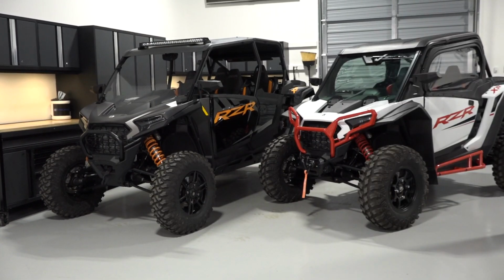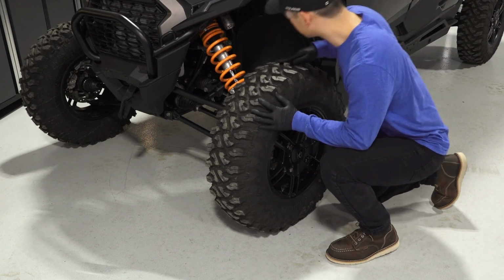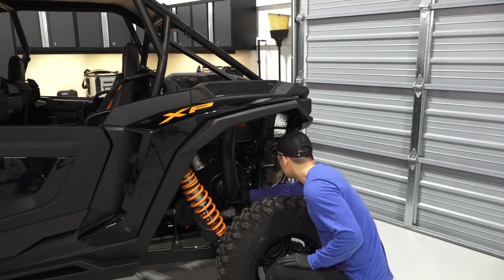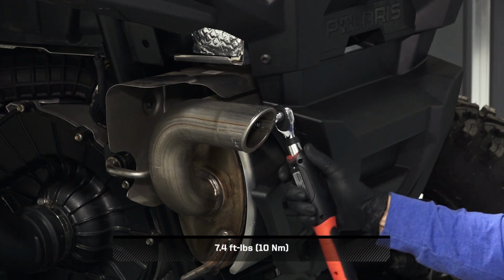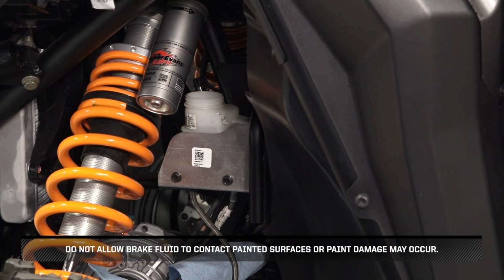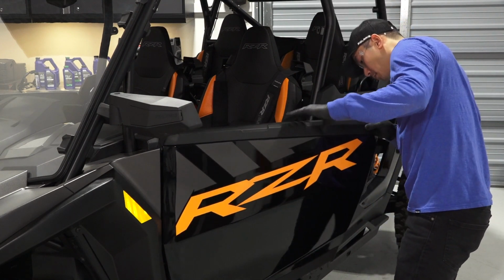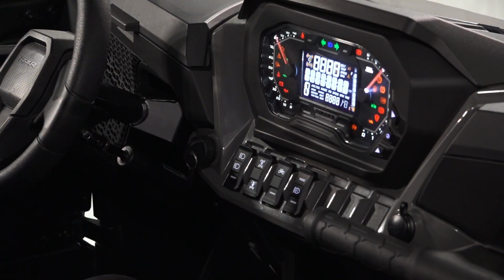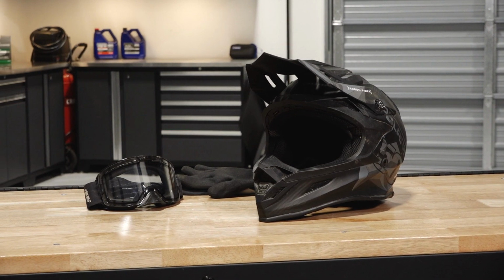2024+ RZR XP | Pre-Ride Inspection | Polaris RZR®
In this video, we cover the pre-ride inspection process on a 2024+ RZR XP.

Polaris RZR connects people to the places that create unforgettable experiences.

With leading performance, incredible strength and intelligent design, our machines help you tame the wildest terrains while enabling you to overcome obstacles as you push life to the limits.